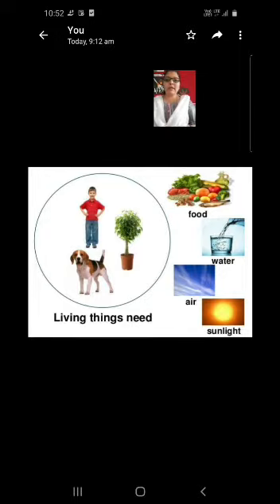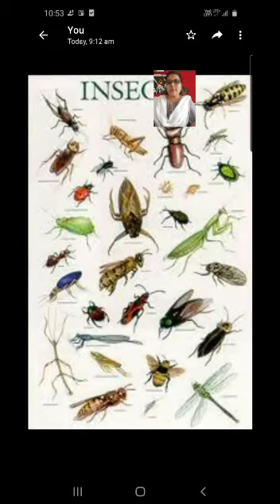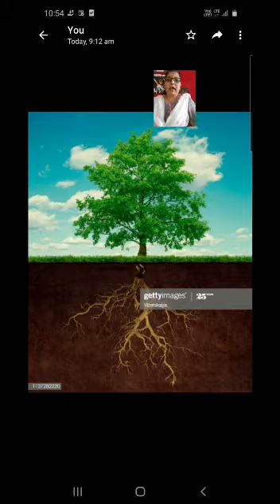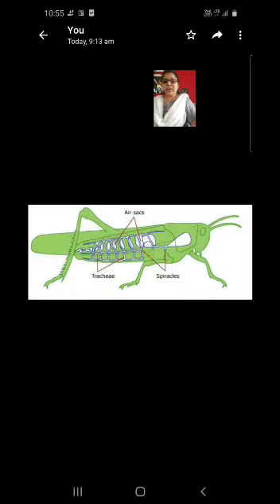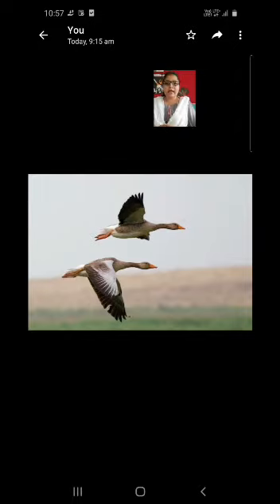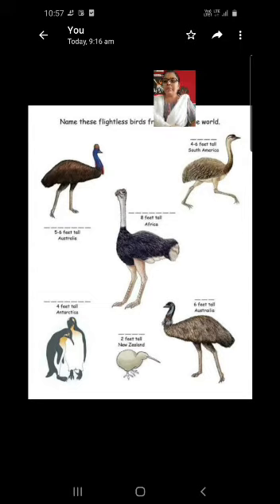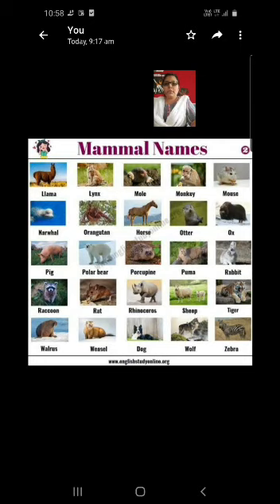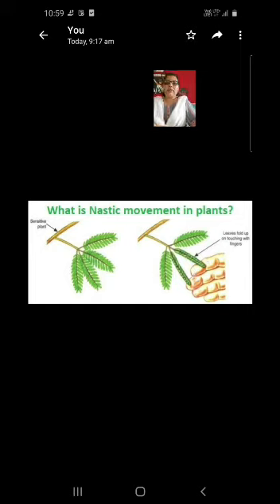3rd standard SCIENCE Subject.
Class: 3rd standard
Subject: Science
Lesson name: Living things and Non Living things.
Teacher`s name: S.Madhumathi.